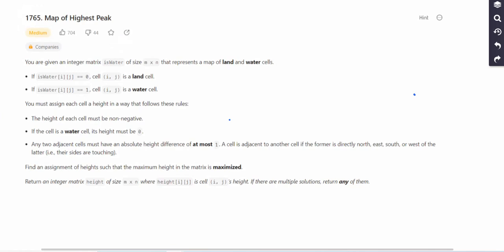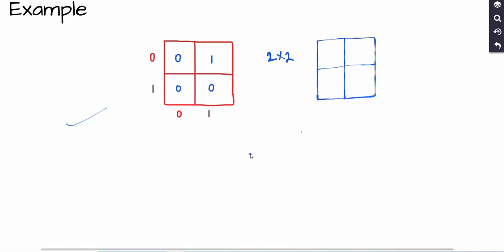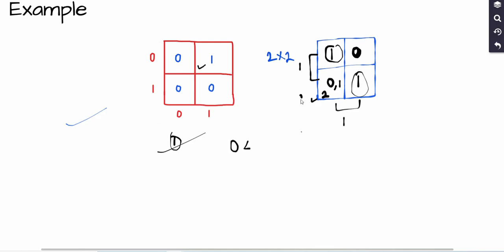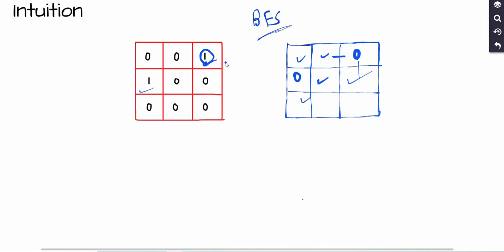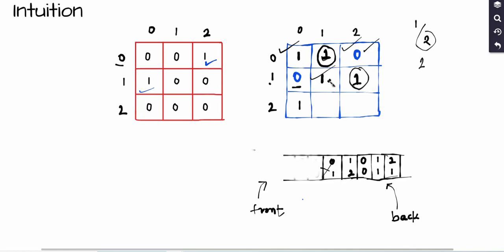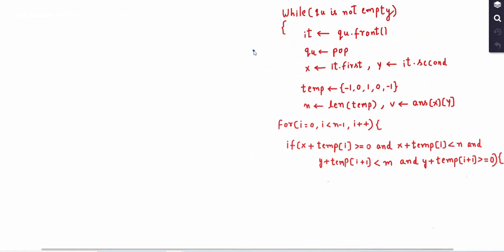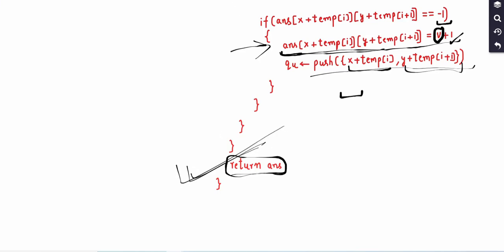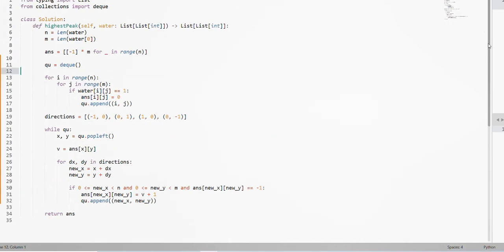Leetcode - 1765 . Map of Highest Peak | BFS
In this video,  I shall discuss the solution to the problem “Map of Highest Peak”.

Video Chapters:
0:00 Introduction
0:11 Problem description and example
05:52 Intuition
12:47 Implementation
16:23 Time and Space complexity
17:12 Code Implementation in C++, Java, Python